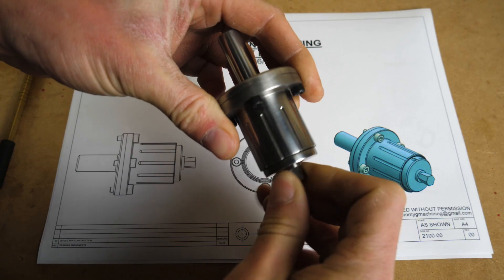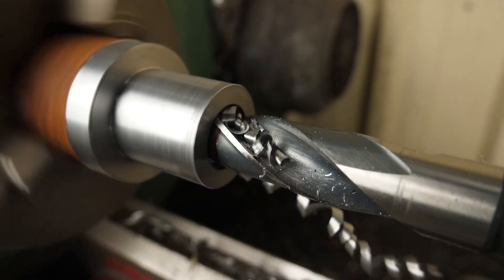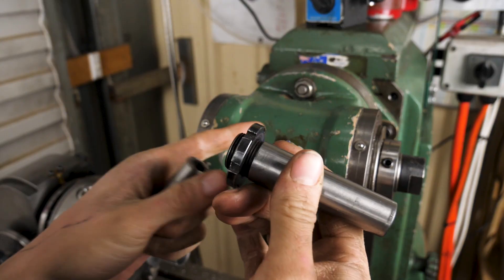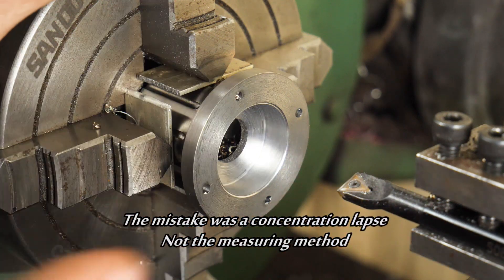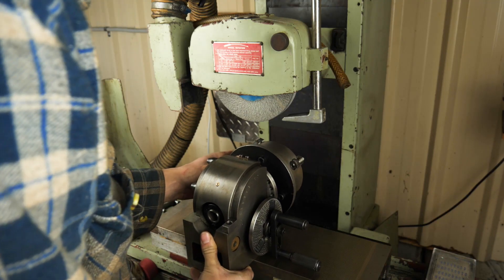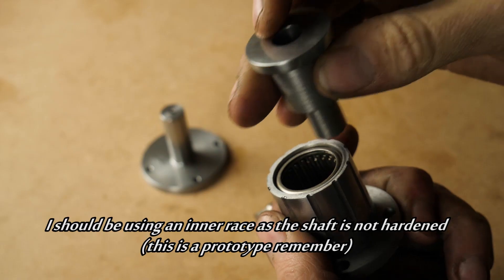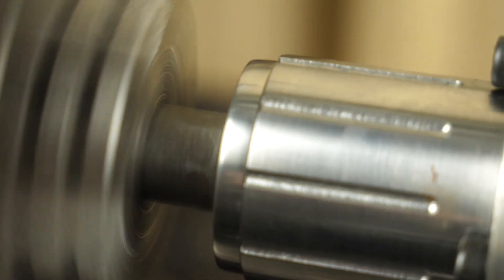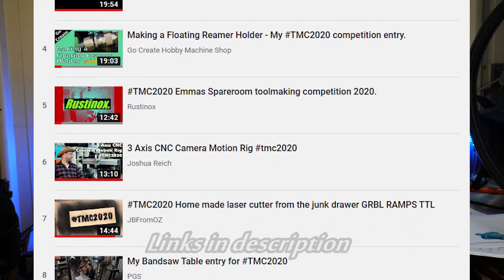Detailed Rotary Broach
Detailed version of my TMC2020 entry where I build a rotary broach.
A rotary broach lets you cut internal (and external) features such as a hex, spline or a square into an existing hole. This is very useful to make custom tools.

Here you can find plans, tools for sale, behind the scenes and other ways of supporting me

Big thank you to Emma and Steven for hosting and judging the competition entries this year

The special steels used (4140 and 1214) are from Tyne Valley Metals. Check them out for some offcuts.
I plan to do more videos soon where I show where certain steels provide benefit.

Please excuse the noise from the rain in places

0:00 Plan overview
0:34 Making the backplate
1:38 Starting the body
1:55 How to bore to a shoulder
2:51 Cutting grooves in the body
3:21 Drilling the body flange
4:05 Interesting metrology technique
5:20 Adding material back to a bore
6:30 Making the spindle
7:14 Setup to grind hex tools
8:19 Grinding the hex tools
8:48 Assembling the tool
9:19 How a rotary broach works
10:16 Testing the tool
12:15 The money shot